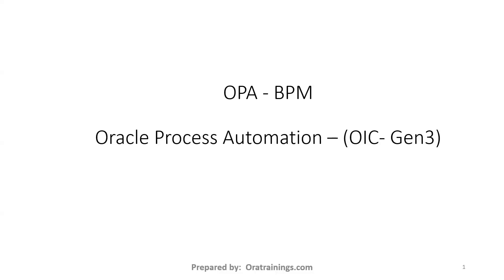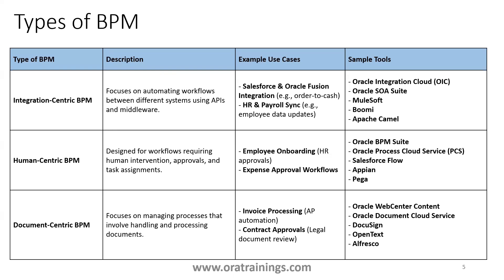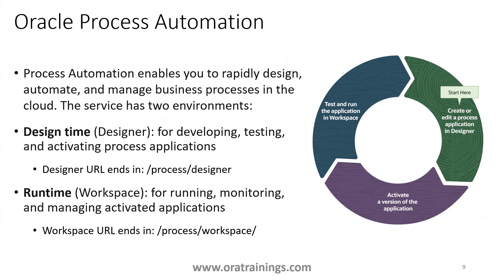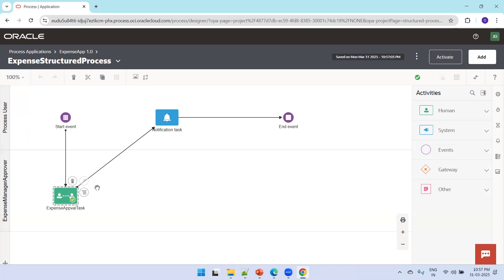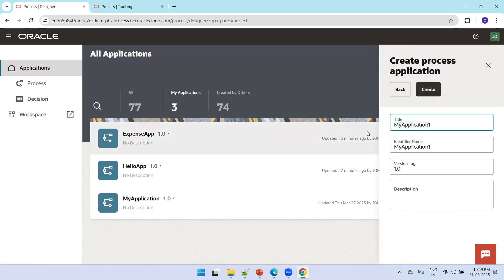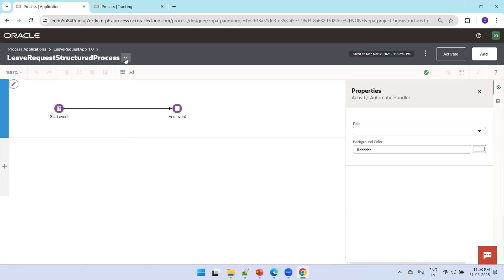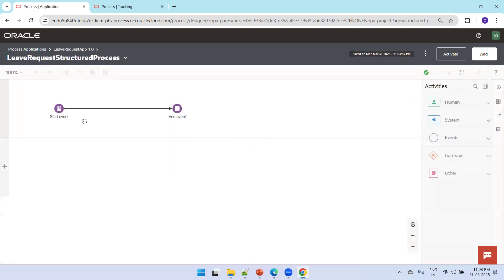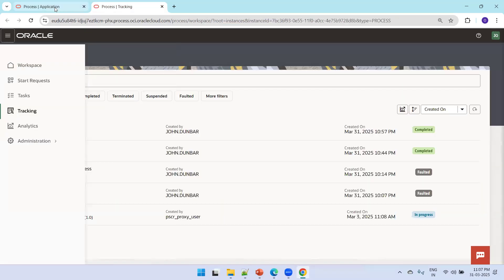Oracle Process Automation - OIC - Gen3- Intro - How to design a Leave Request Process